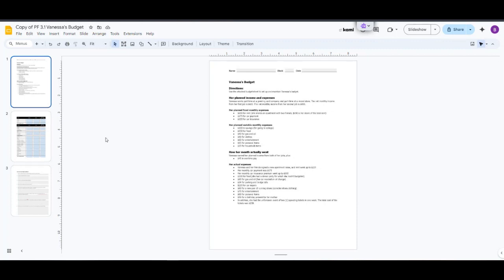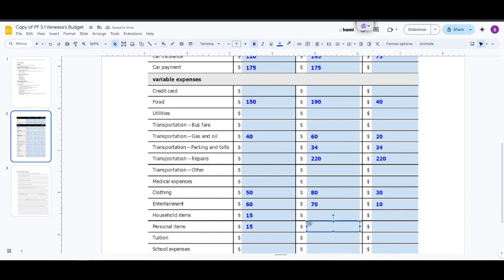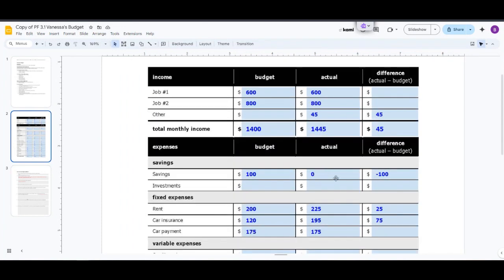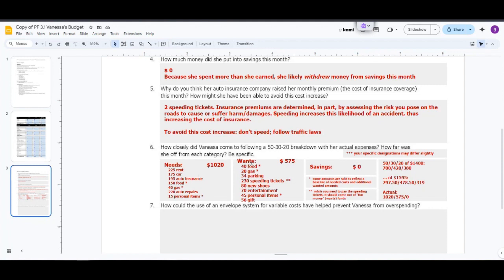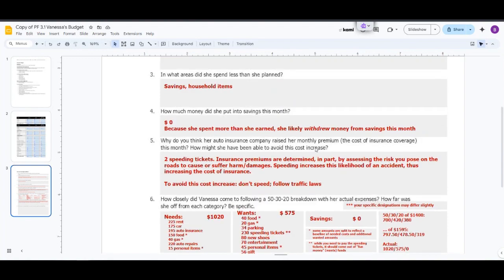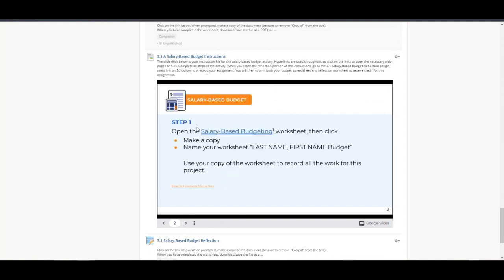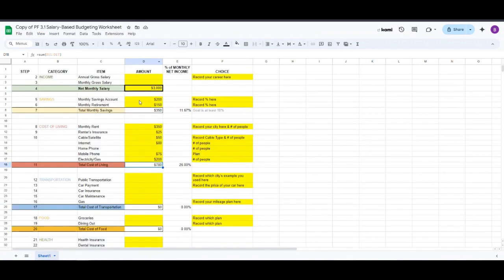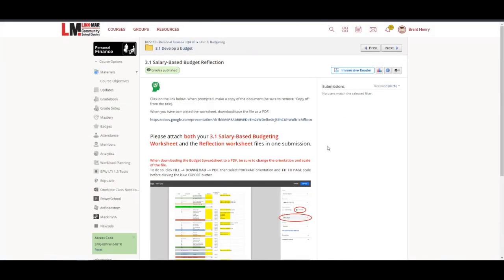PF 3.1 Salary Based Budget activity